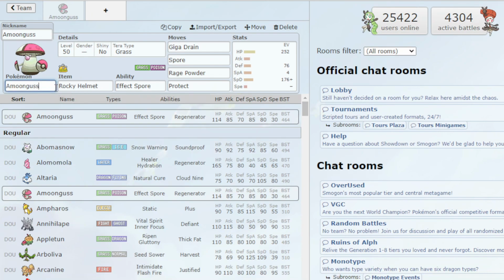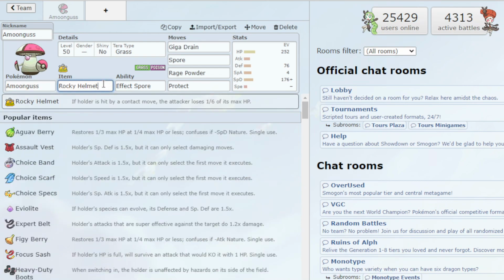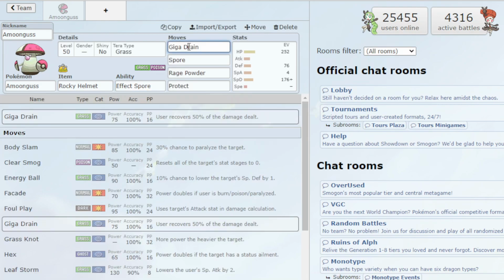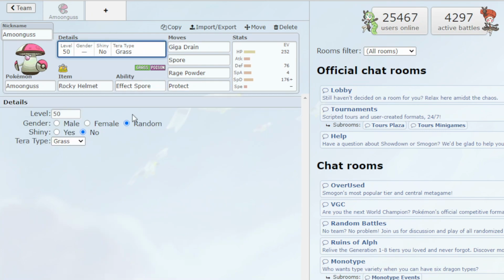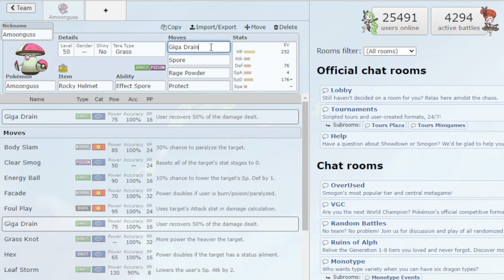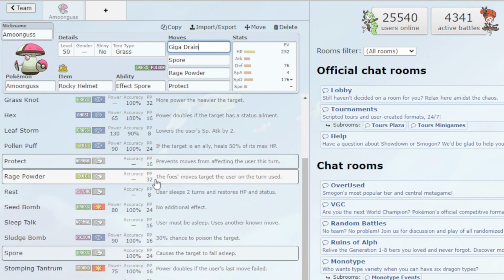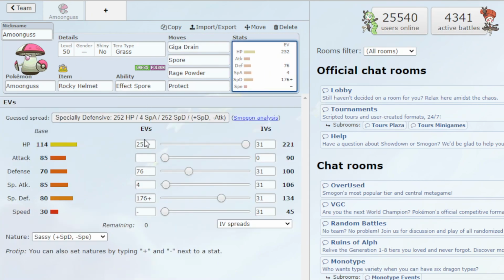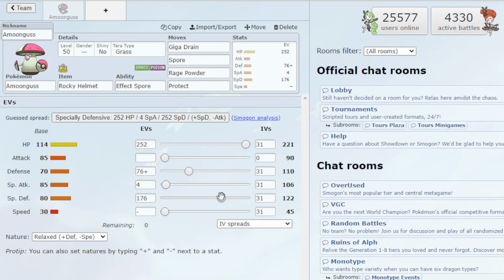How To Use AMOONGUSS! - Pokemon Scarlet and Violet Moveset Guide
How To Use AMOONGUSS

I'm the number one source for all things Pokemon Scarlet and Pokemon Violet! I will have you updated on all the latest and greatest Pokemon information, rumors, leaks, guides and tutorials about Pokemon games!